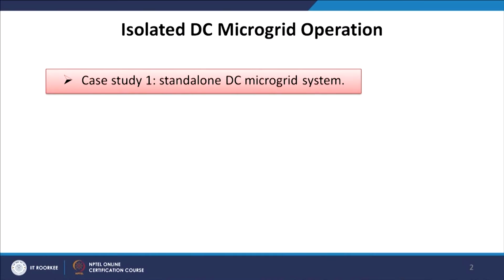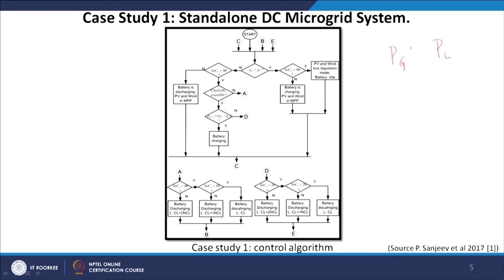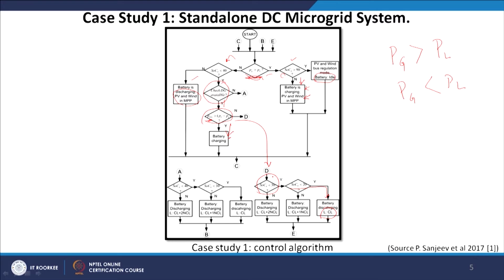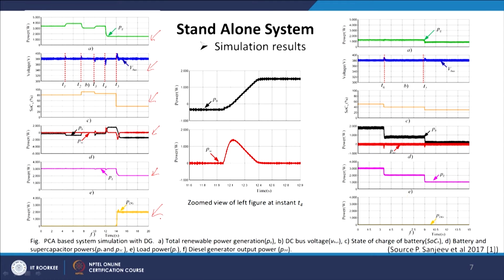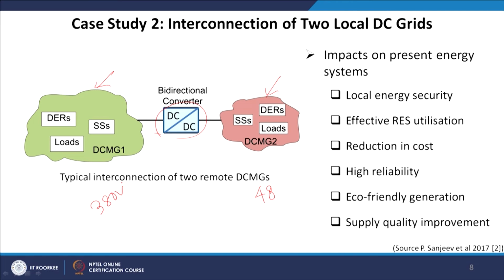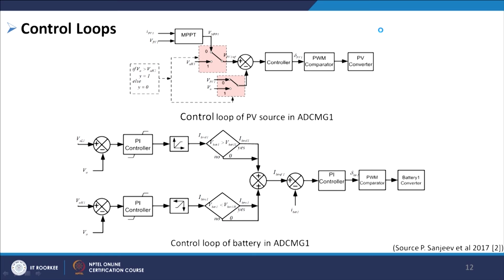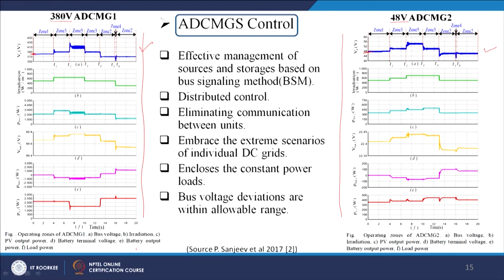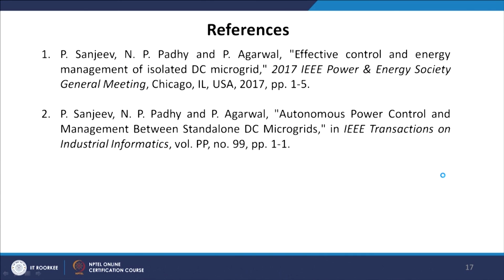Simulation and Case Study of DC Microgrid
This lecture deals about the simulation and case study on DC microgrid